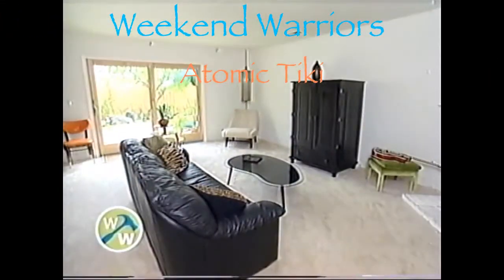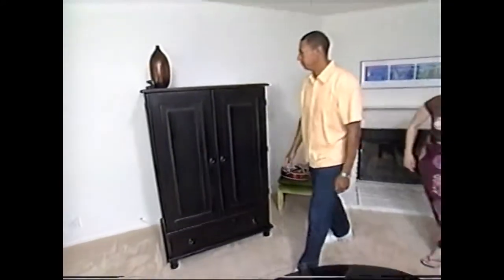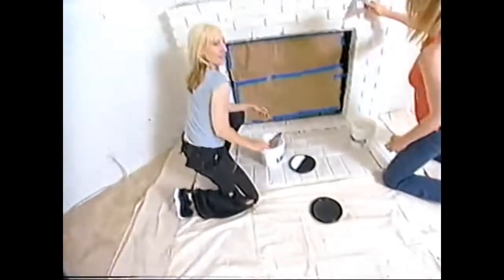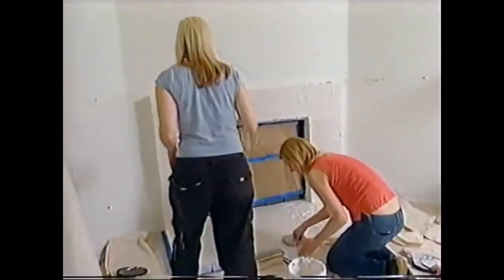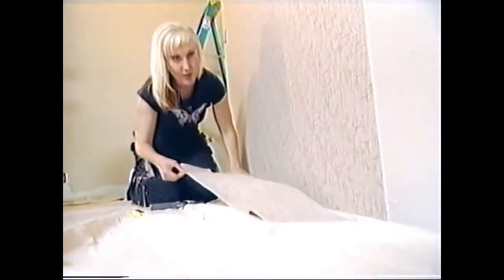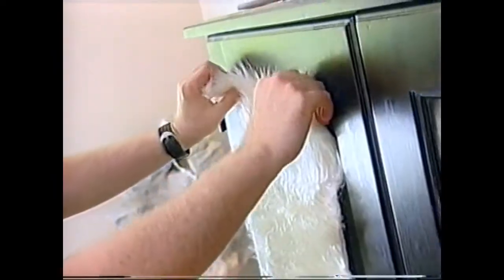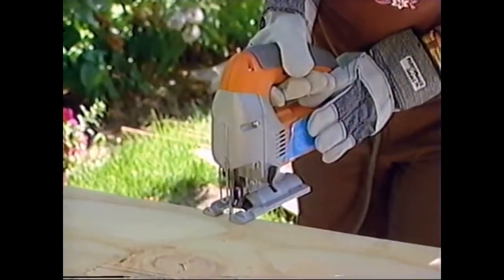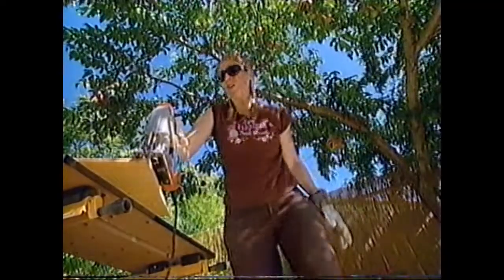HGTV Weekend Warriors Atomic Tiki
Mat & Kelli (aka Remi) go retro, merging Mat's appreciation for the atomic and Kelli's passion for all things tiki. Join them in their Gilligan's Island meets The Jetsons home oasis as they experience the ups and downs of home improvement along with their quirky sense of style and humor.